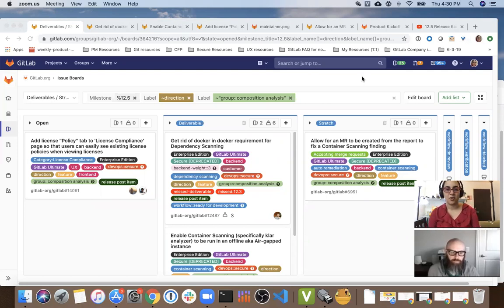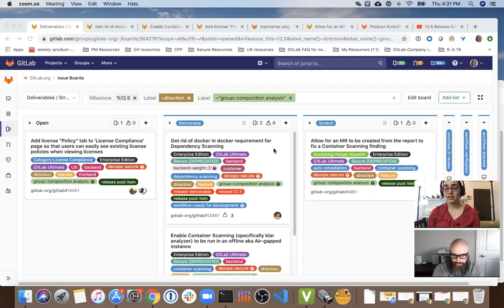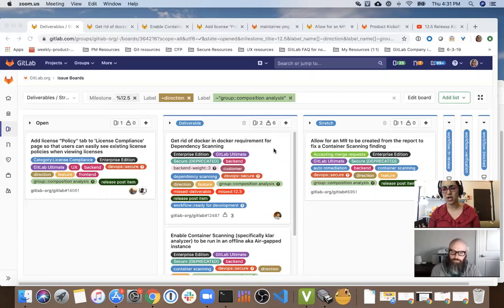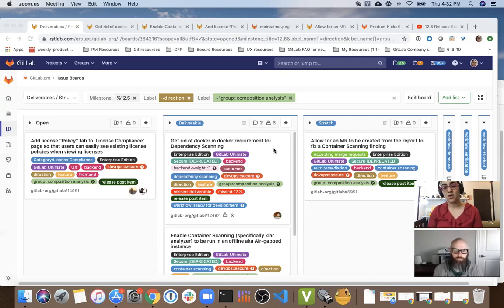GitLab 12.5 Kickoff - Secure:Software Composition Analysis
Please take our survey about the Kickoff process at GitLab

12.5 Kickoff for Secure:Software Composition Analysis